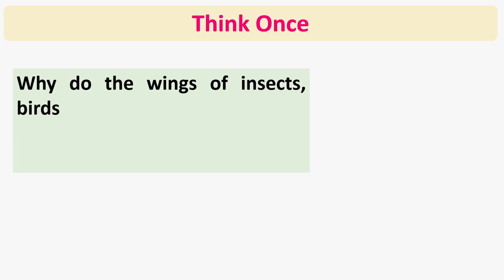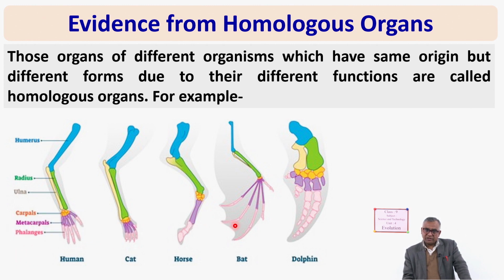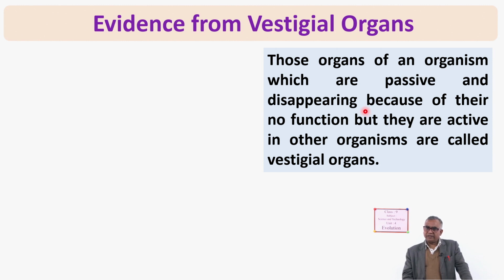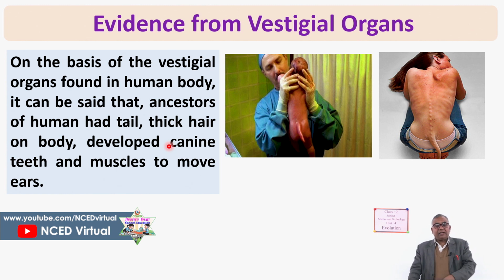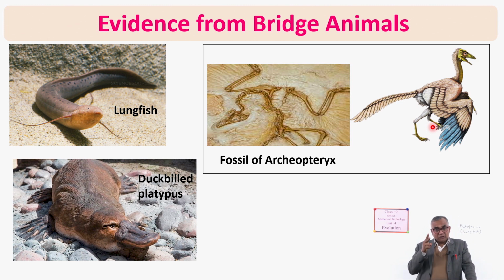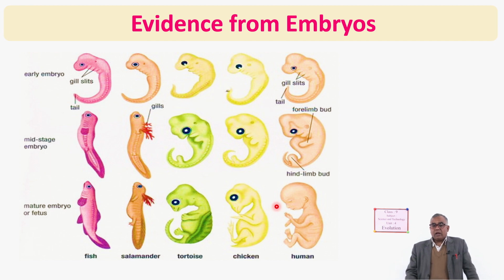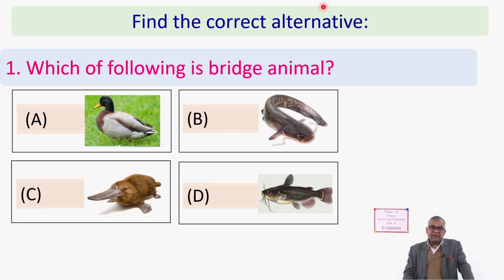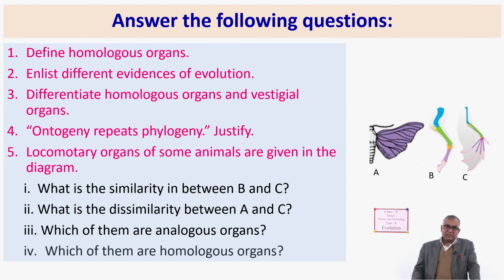[EN] 28 Class 9 Science Unit 4 Evolution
Class 9
Science [EN]
Unit 4 Evolution

सानोठिमी, भक्तपुर
© Center For Education and Human Resource Development
Sanothimi, Bhaktapur